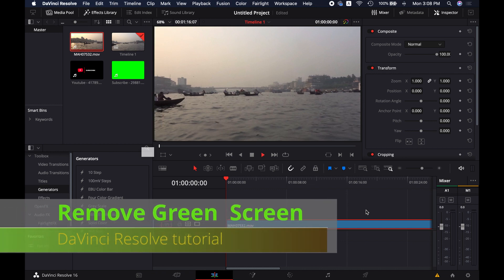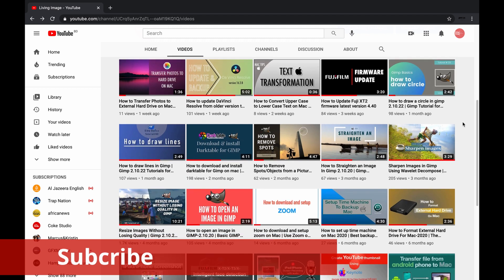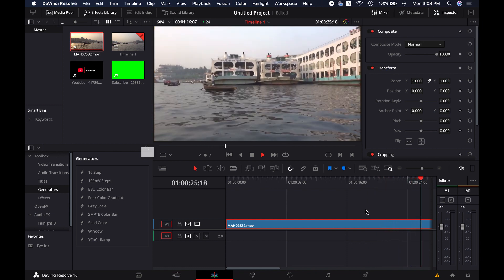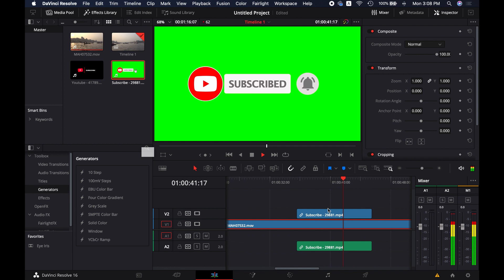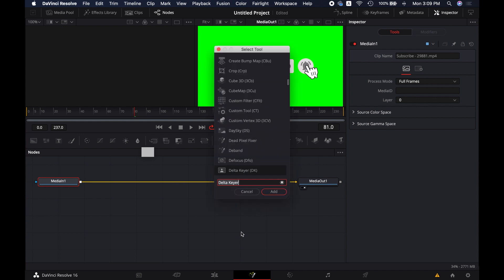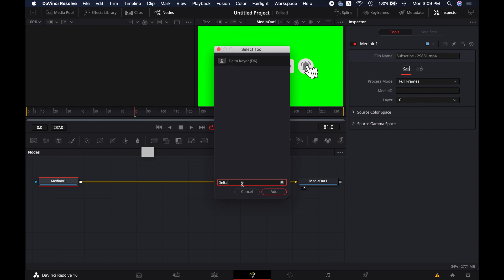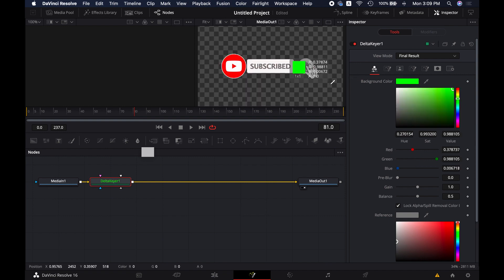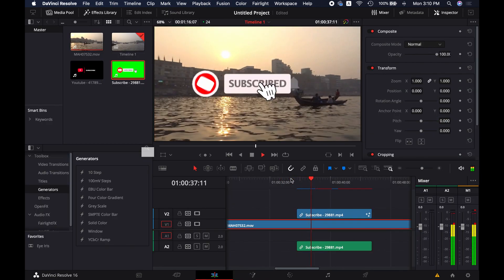Remove Green Screen in Da Vinci Resolve 17 | Green Screen Animated Subscribe Button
Hello, friends,

Thanks
LI